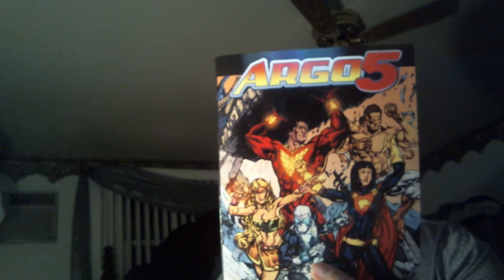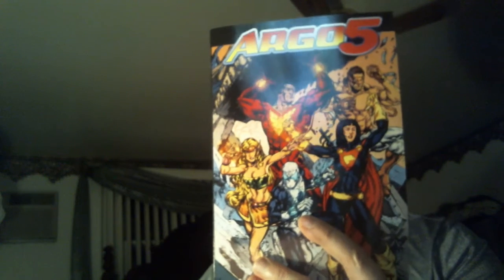Argo 5 Kickstarter!